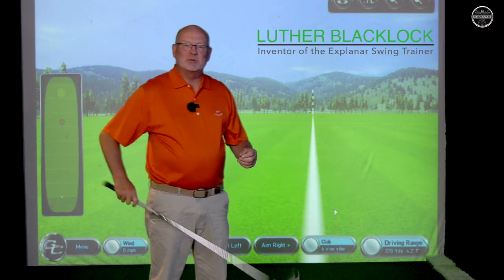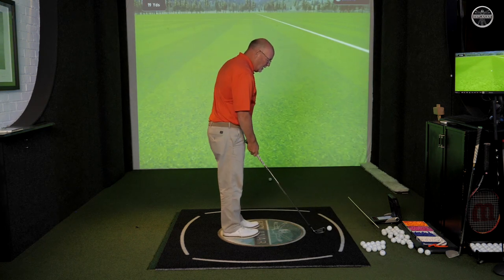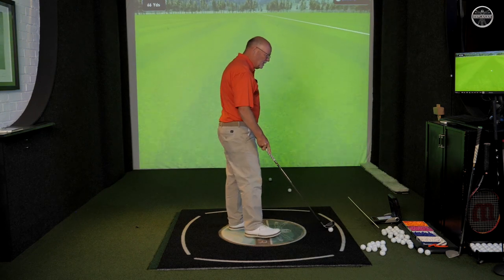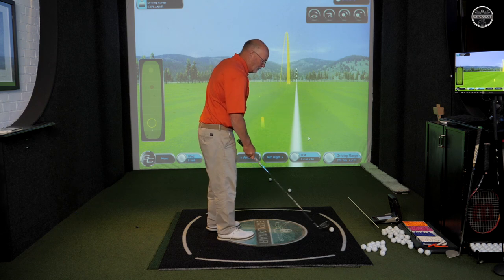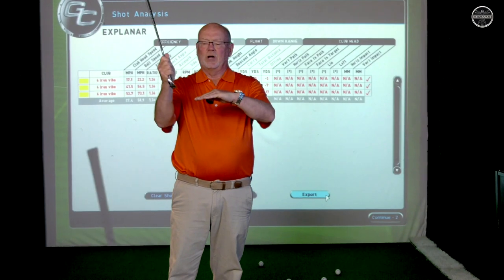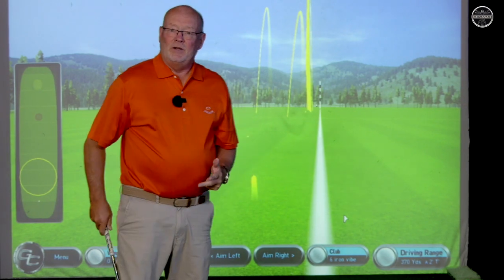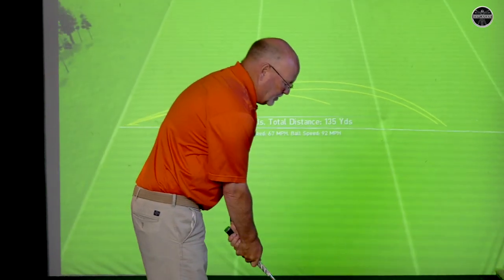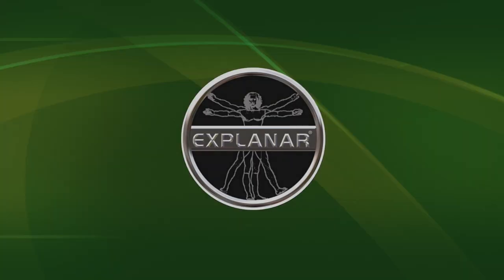Hit Longer Irons and Drives! Find More Distance With This Simple Swing Move Every Golfer Can Make!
If you want to hit longer irons and longer drives, you can add yards to every shot with this one, simple swing move.

In this video, Master PGA Professional and Explanar inventor, Luther Blacklock, talks to you about the importance of creating a 'swish' sound at impact – the noise the club makes when you actively release your hands and wrists through the ball and time the shot perfectly.

Although many coaches talk about releasing the club with the upper body, for most golfers that simply doesn't work. Unless you have the strength and flexibility of Dustin Johnson, Rory McIlroy or Bryson Dechambeau, it is difficult to square the clubface at impact with upper body rotation alone. Most golfers will benefit from the extra clubhead speed that can be created with a more active wrist action through impact.

For beginner golfers, experienced golfers, senior golfers and junior golfers, at Explanar, our goal is to make learning to play golf as intuitive, effective and enjoyable as possible. Across all of our social media channels and our – you will find a wide range of golf instruction content, from long game, short game and putting techniques to course management and on-course strategy.

We want to help you improve your golf, as well as help you fix the most common faults, including how to fix your slice, fix your hook, help you hit longer drives, hit longer, straighter iron shots, and help you draw and fade your golf shots. We will also help you lower your scores and your handicap by showing you how to chip and pitch the ball closer to the hole from all distances and all lies. Plus, with the help of our new Explanar Putting Mat, we will help you develop a better putting stroke, read greens more effectively and eliminate those frustrating three-putts!

Master PGA Professional Luther Blacklock invented the Explanar Swing Trainer after realising that, despite his 30 years of working with golfers of all levels, one key ingredient was missing from his coaching skills – the ability to teach feel. Luther realised that his pupils not only need to understand how to swing the golf club to hit the shot, they also need to ‘feel’ what it is like to swing on their optimum biomechanical swing plane. If you can achieve this, you will hit much longer, straighter and more consistent golf shots.
Launched in 2001, the Explanar Golf Swing Trainer is now used in over 40 countries and can be found at some of the world’s most prestigious golf clubs.

Our Links

How Explanar Works
The Explanar Golf Swing Trainer teaches and trains your muscles to perform the perfect golf swing. It allows you to stop thinking about your swing and enables you to feel it instead.  Using The Explanar at home for just 10 minutes a day helps you create muscle memory that is automatically recalled by your subconscious when you play.  It’s the equivalent of hitting 150 balls at a driving range. That’s more than 1,000 practice swings a week – all on a perfect plane!
With an adjustable hoop and plane sensor, The Explanar can be set to your individual height and physique, and works with every golf club in the bag. The patented Power Roller guides your muscles along your optimum swing plane, grooving the sensation of the perfect movement.
Using the Explanar Swing Trainer for just 10 minutes a day will rapidly improve your shoulder coil, forearm control and wrist hinge – the three key components to creating a solid, consistent and optimum golf swing.
The repeated movement also strengthens your arms and back muscles while also increasing balance and flexibility.

Good luck with your golf!